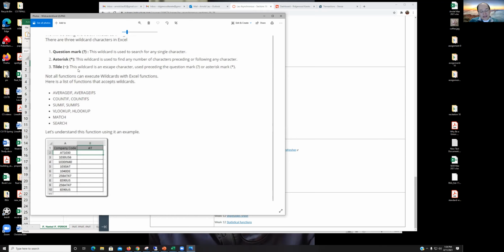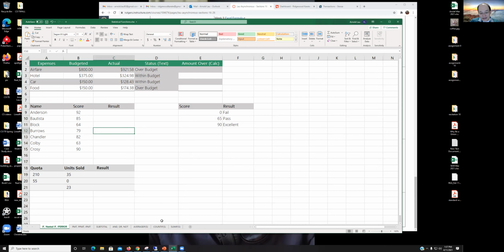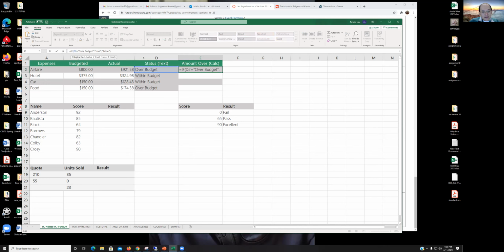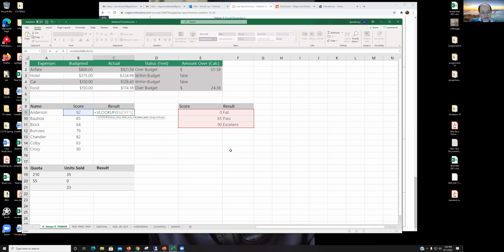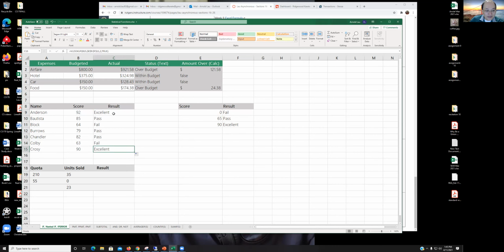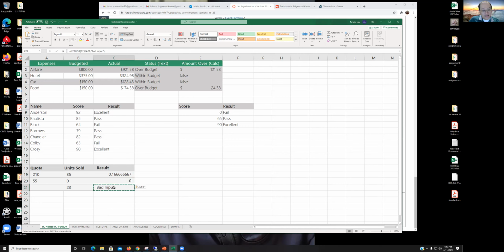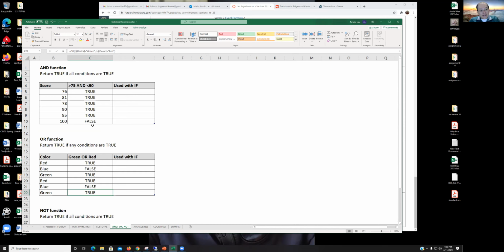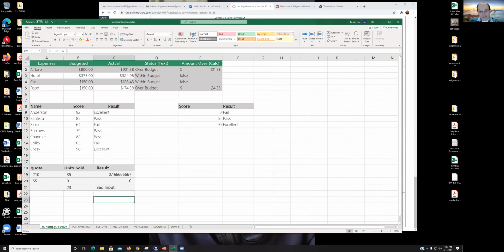Rutgers Spring CS170 Excel review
Excel review